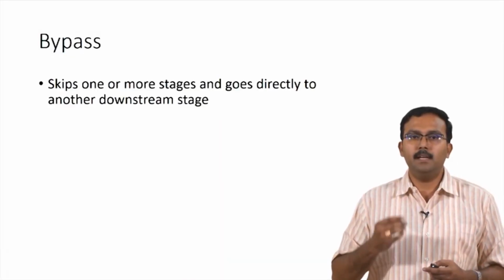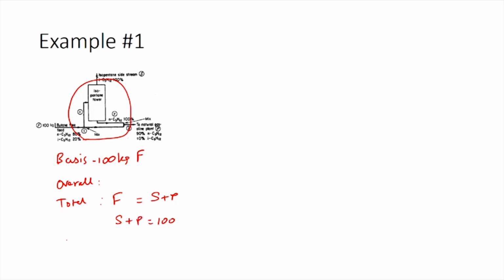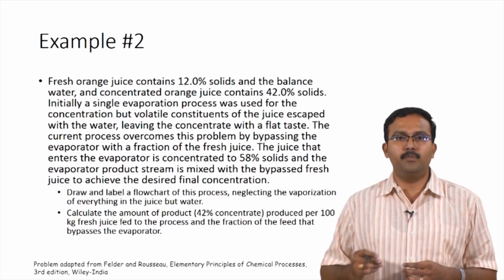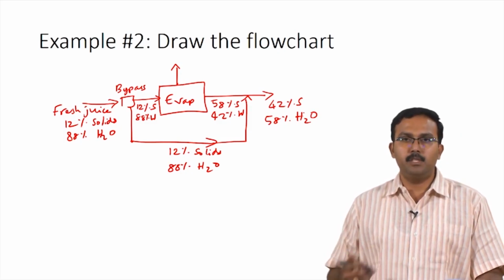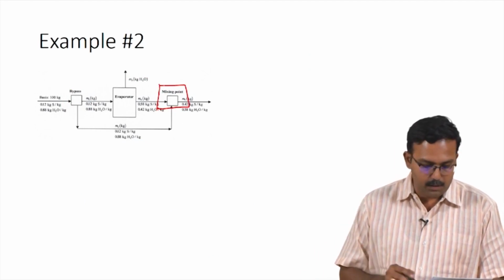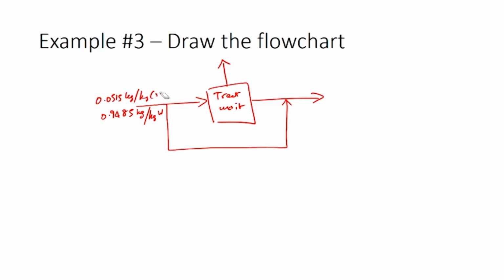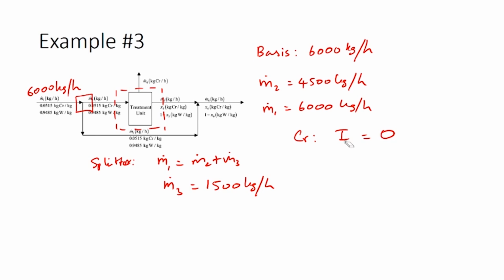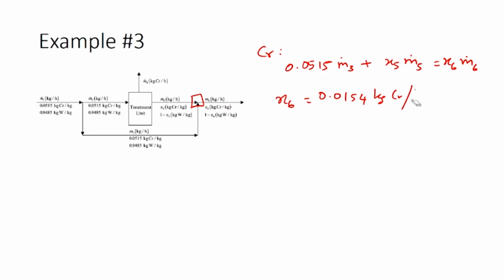Bypass swayamprabha ch17sp